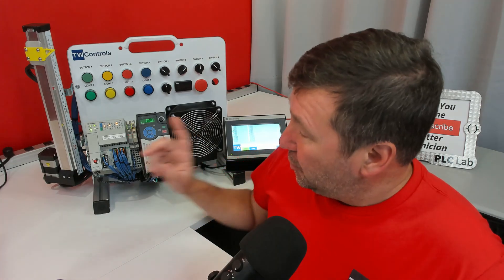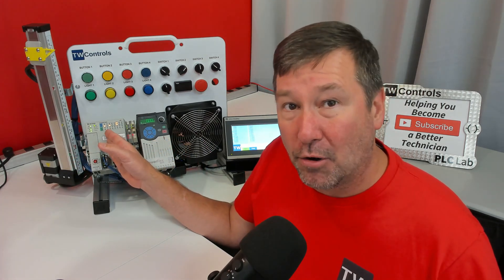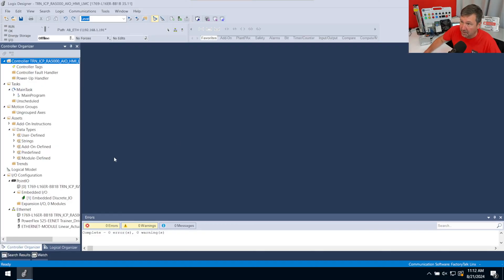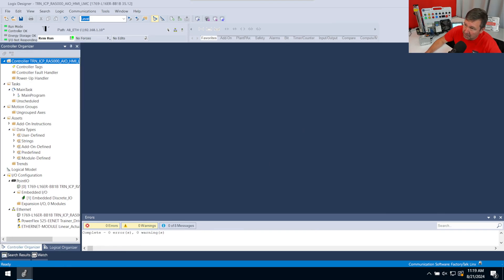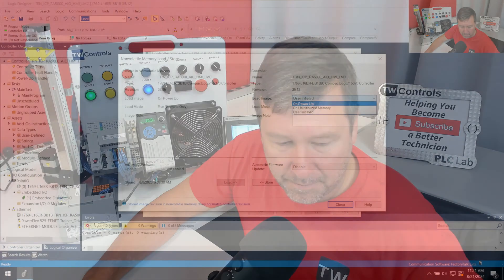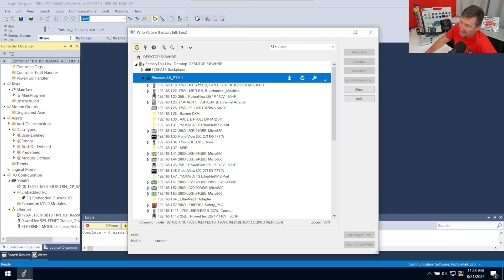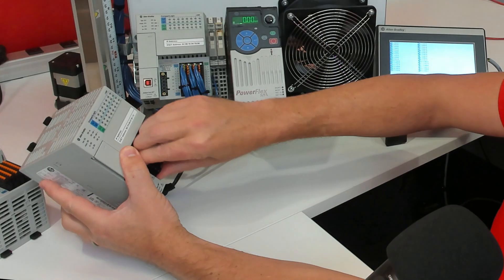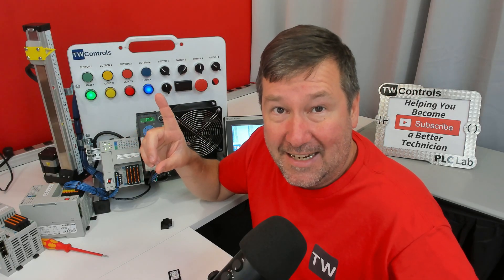SD Card to Load a PLC Program to a Controllogix or Compactlogix